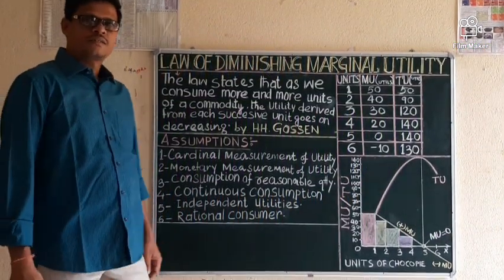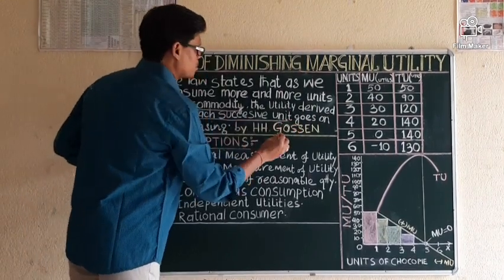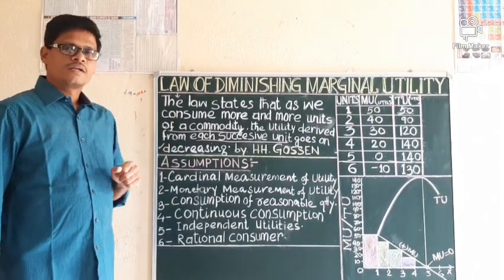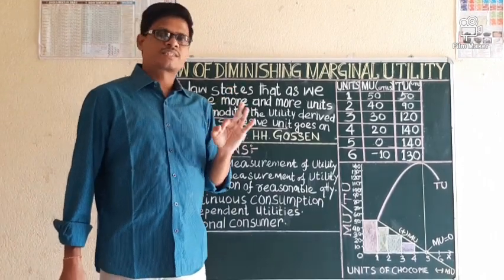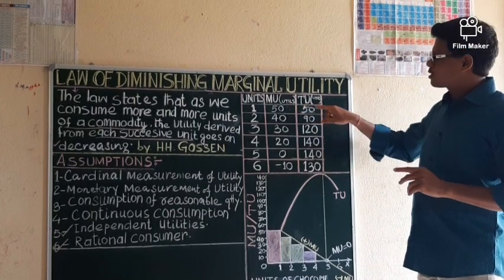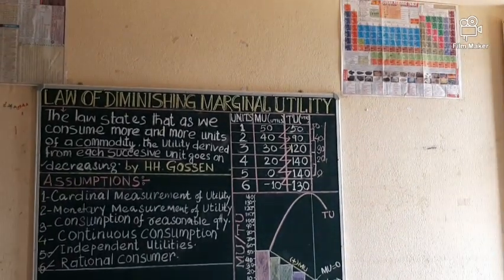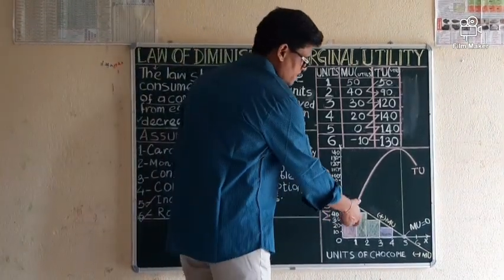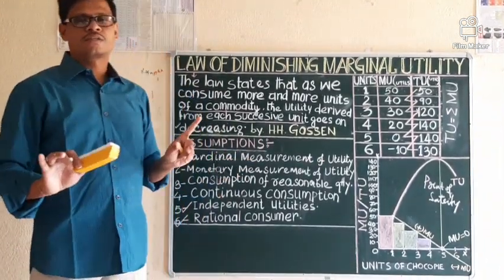LAW OF DIMINISHING MARGINAL UTILITY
Class XI MICRO ECONOMICS- CONSUMER EQUILIBRIUM